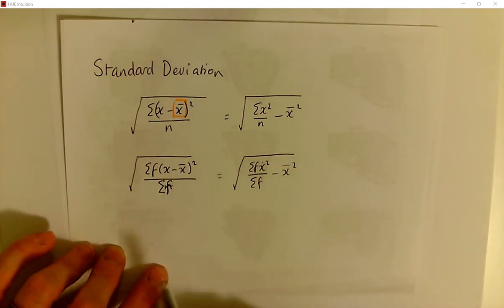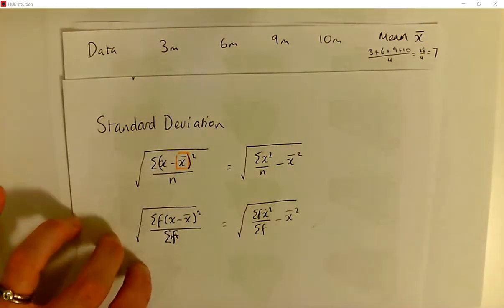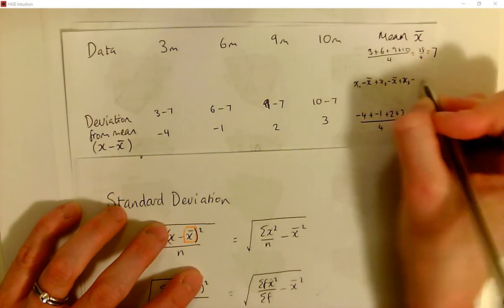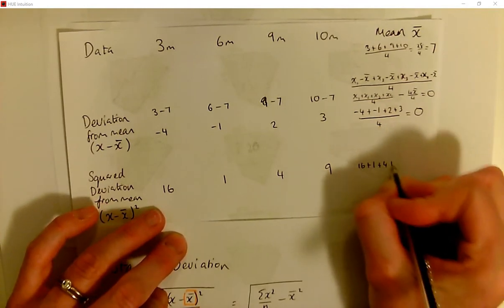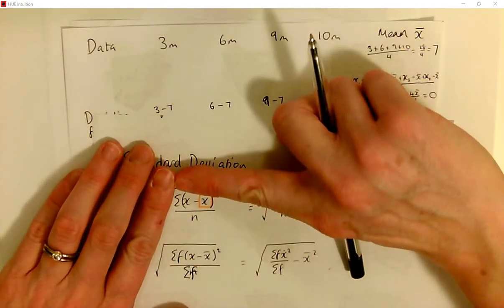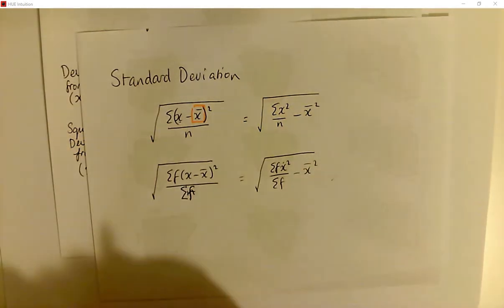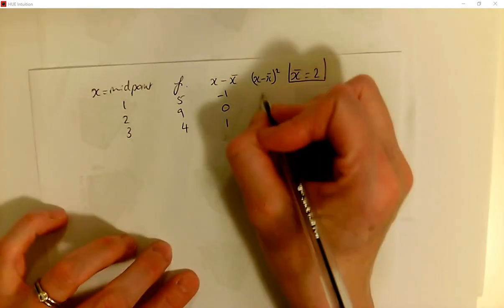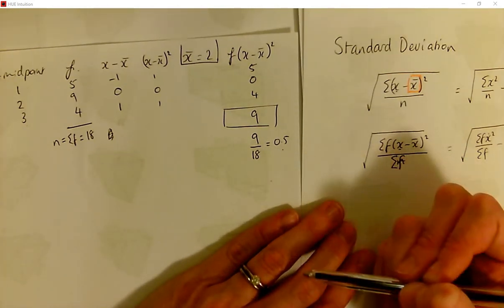Standard Deviation part 1: where the formula comes from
This video is the first on standard deviation for AS maths OCR. It shows where the "easy to interpret" version of the formula comes from. It is useful to have an appreciation of this but you are unlikely to be directly tested on it!